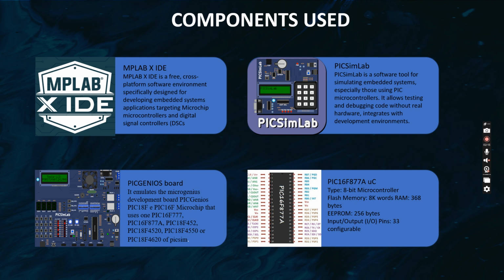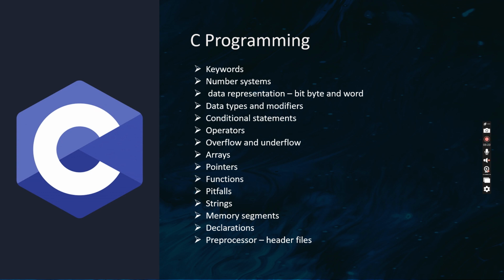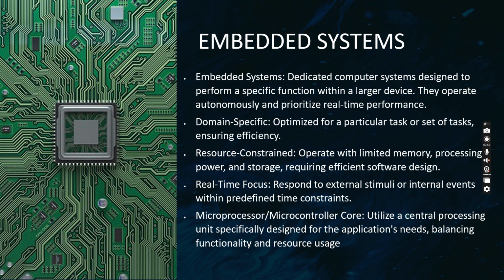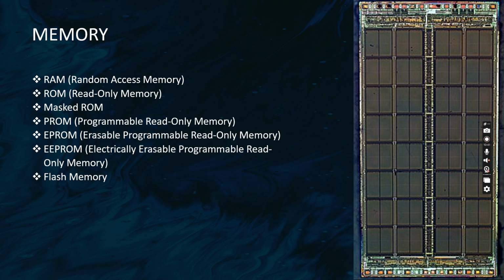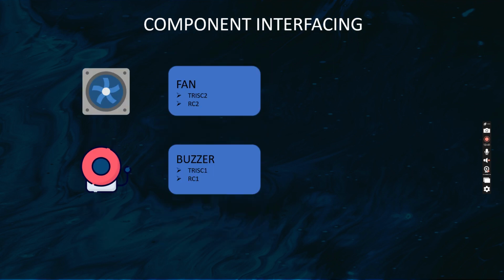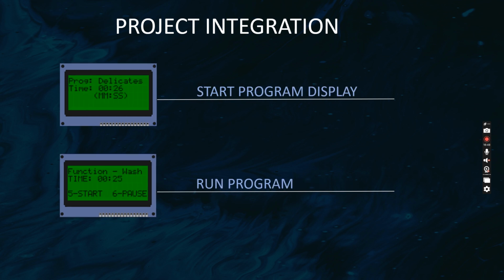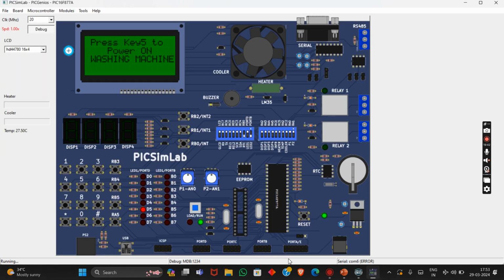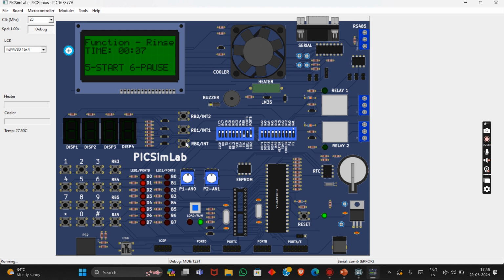PRATEEK NILAJAGI | Microcontroller-Based Washing Machine Simulation Using PICSimLab